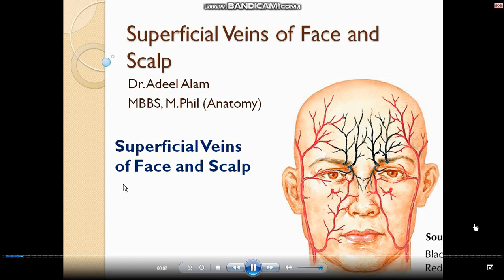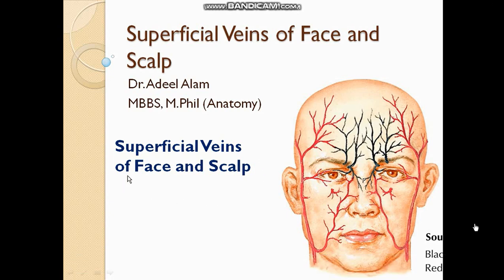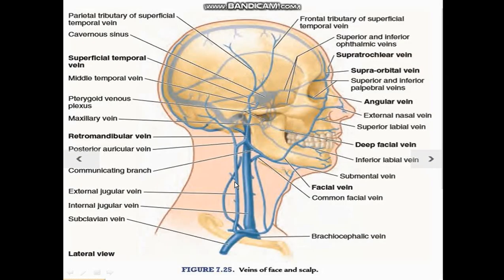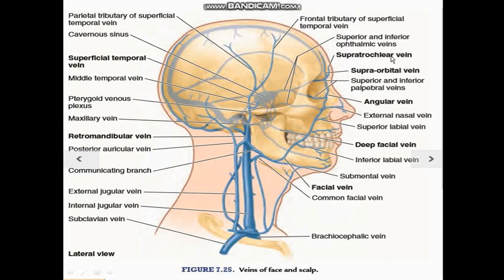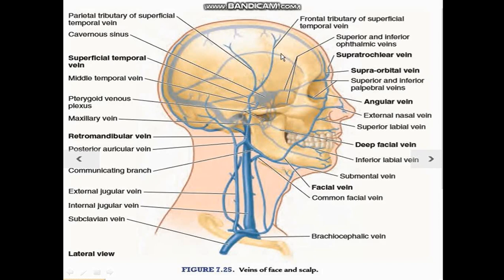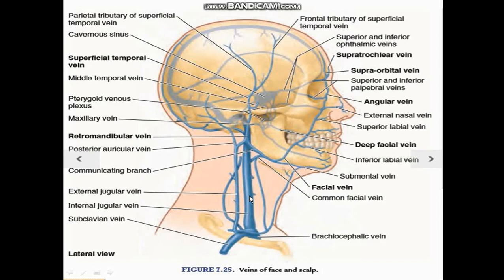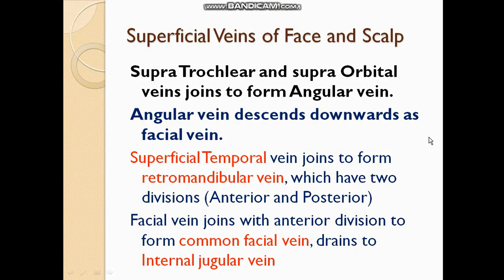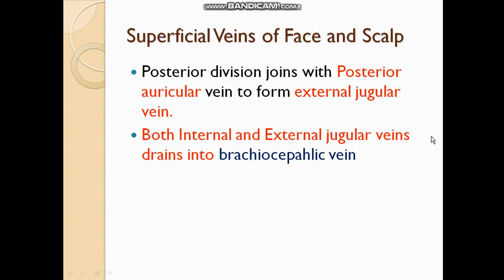Superficial Vasculature of Face and Scalp Lec 2. By (Dr. Adeel Alam for 2nd Year MBBS)